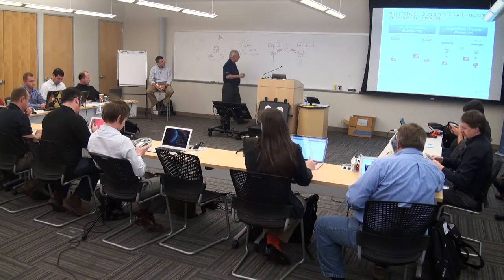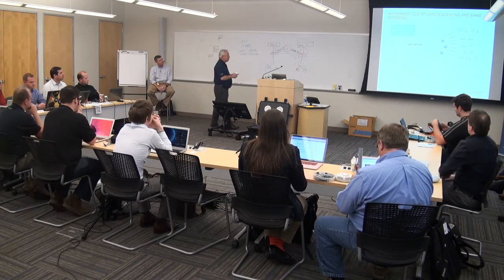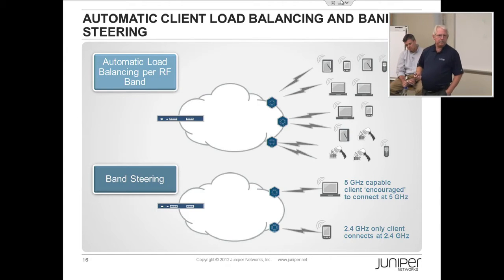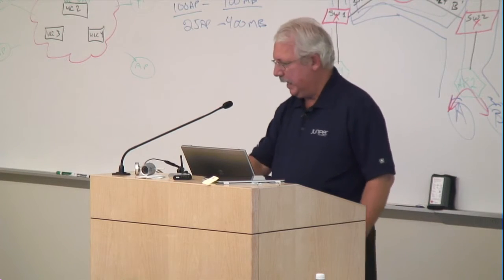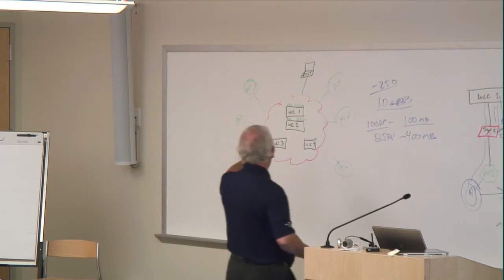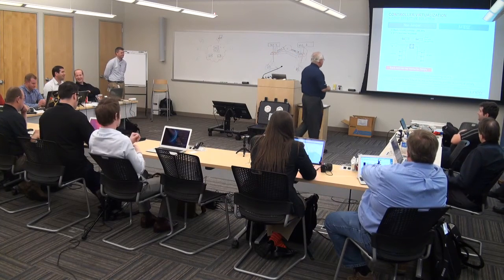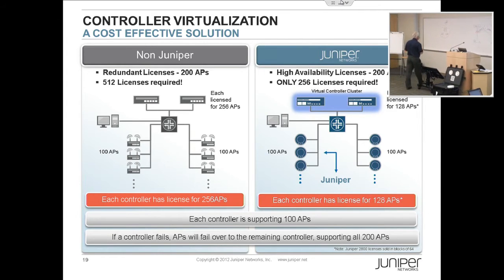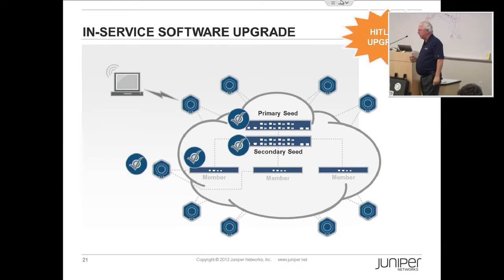Juniper WLAN Advantages: Simple Management Demo with Bruce Alexander, Tash Hepting and Tim McCarthy